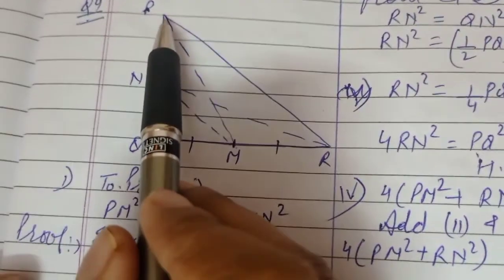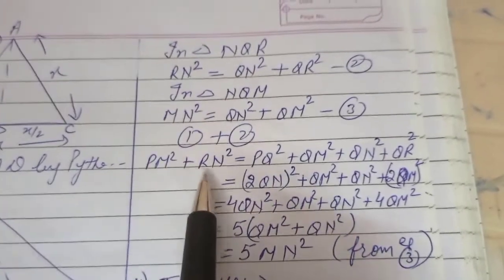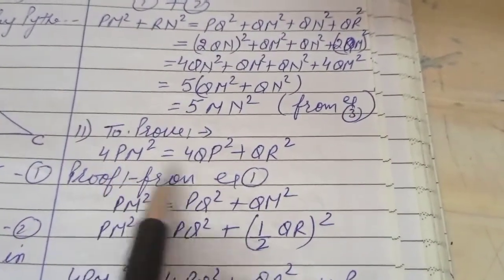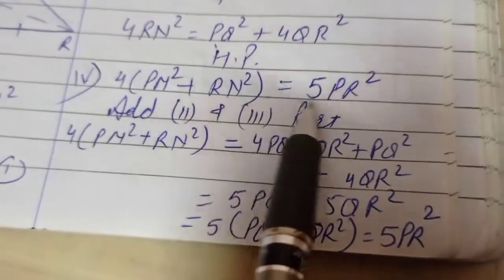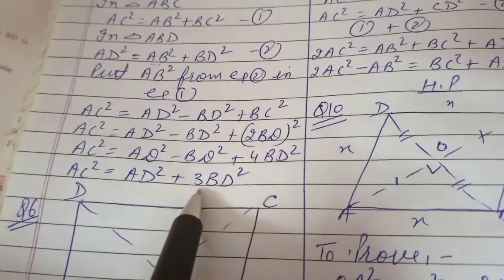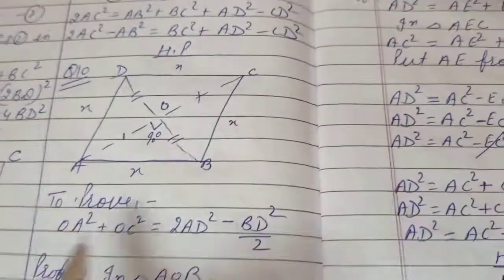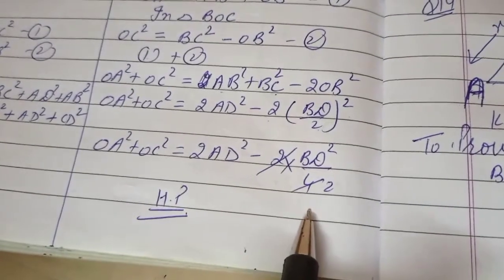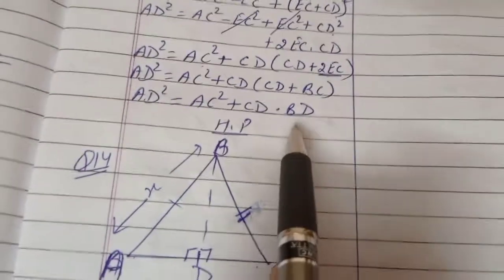Class-9, Subject-Maths, Video-57, Chapter-13, Part-2 by Mrs Shivani